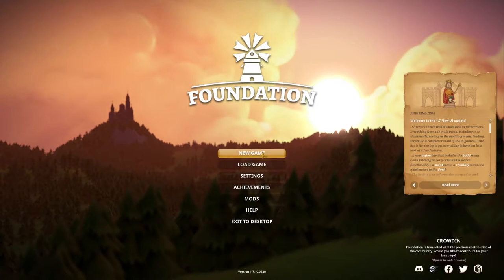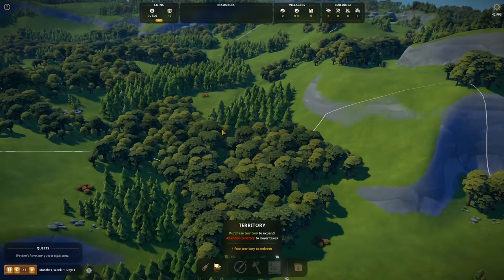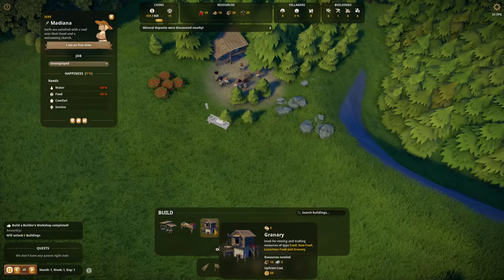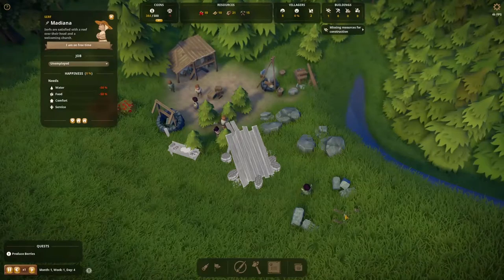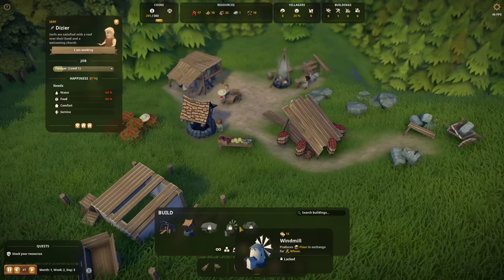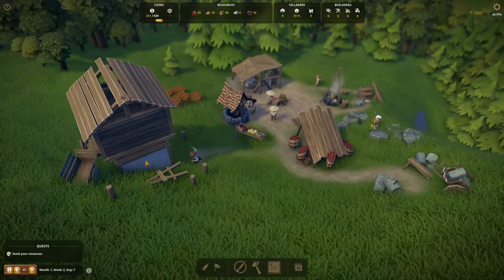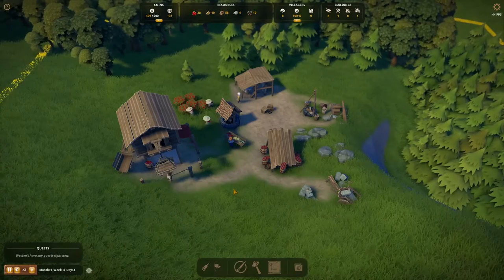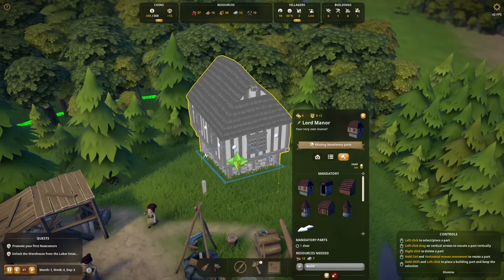A wonderful game | Foundation - Part 1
I'm loving this game, it is amazing!

I'm a let's play channel with a little reading splashed around, plus, I love narrative games, so that is what this channel is for, let's embark on an adventure :D